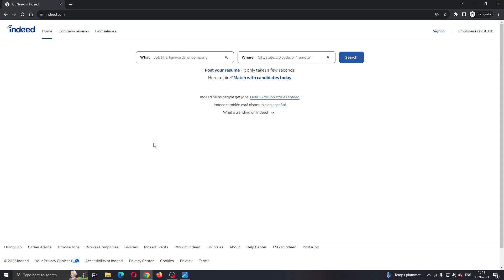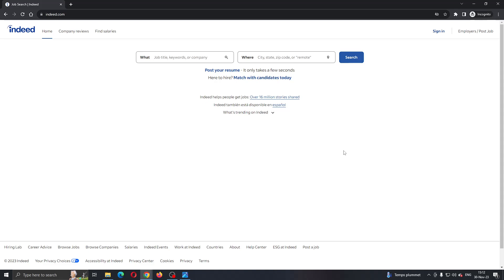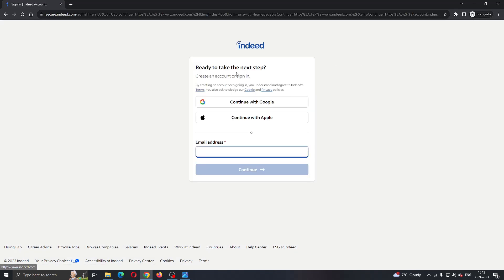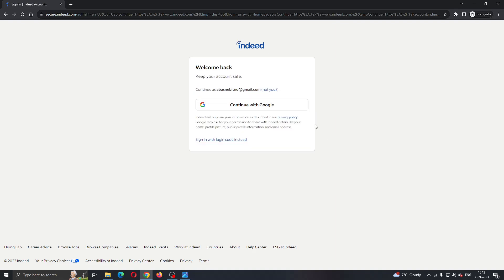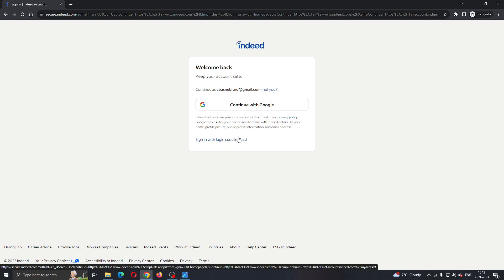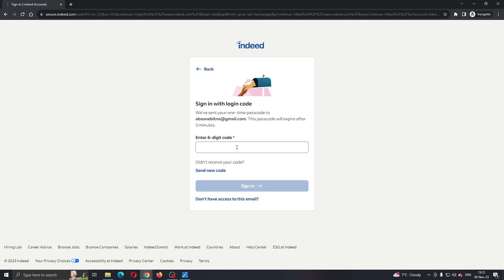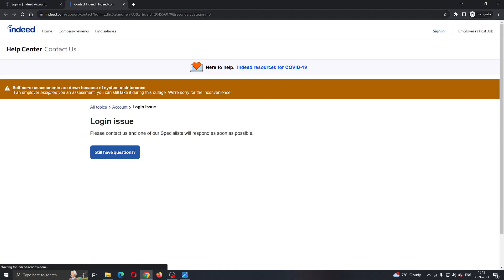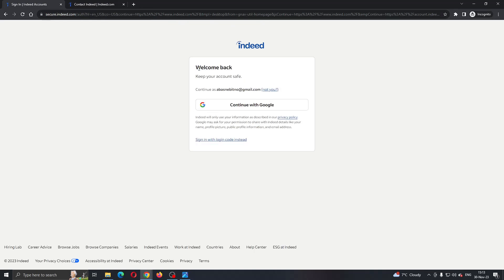How To Reset Indeed Password Tutorial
Today we talk about reset indeed password,how to reset indeed password,how to change your password on indeed,how to reset your password on indeed,how to change indeed password